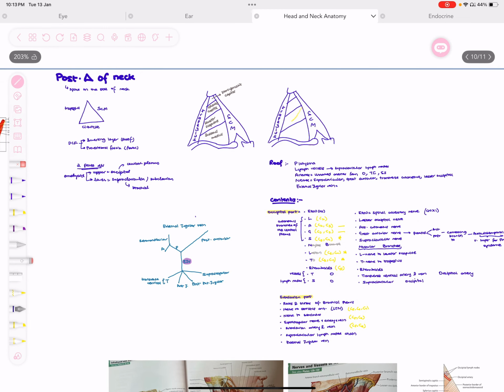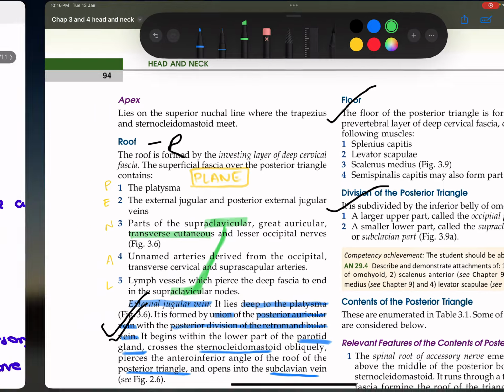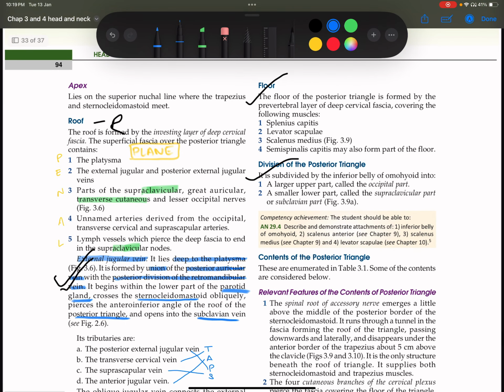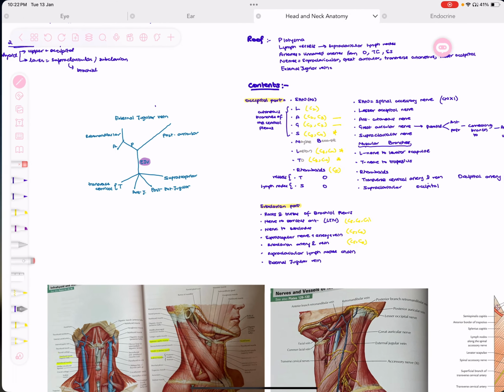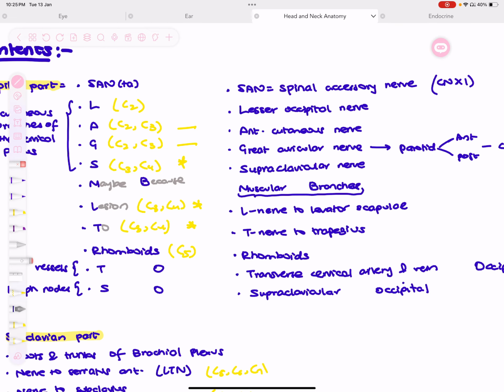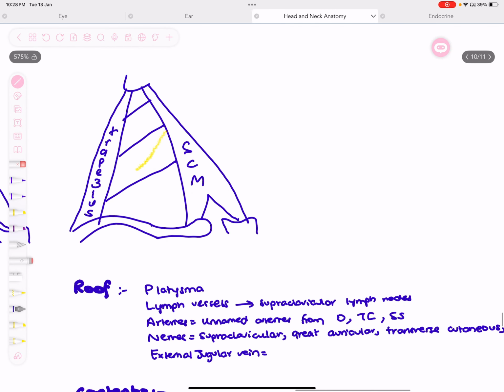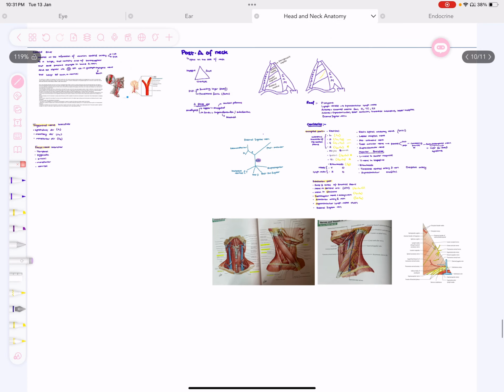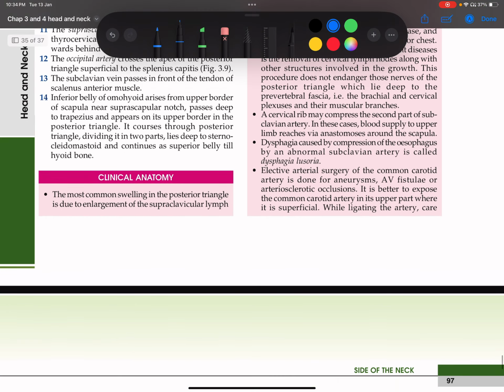Posterior triangle of neck anatomy